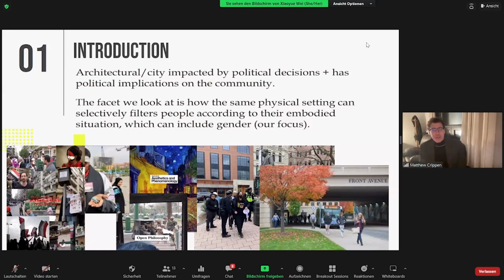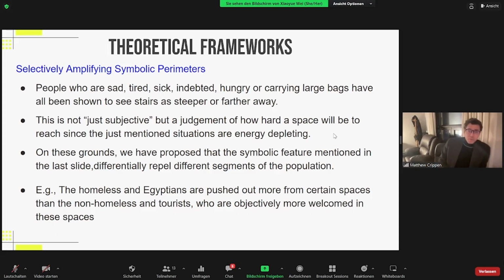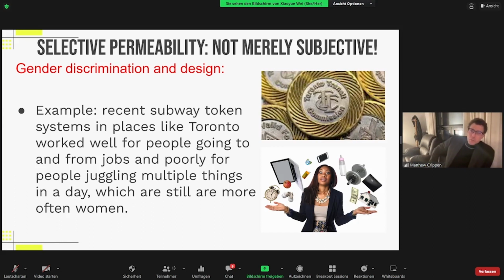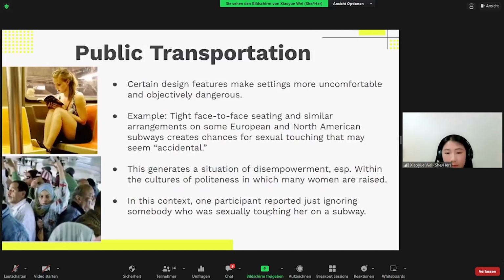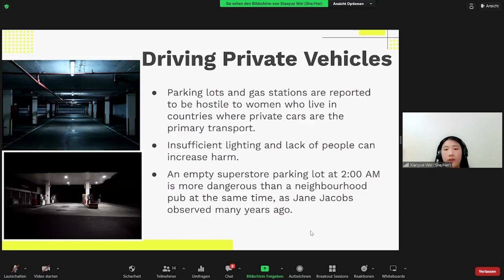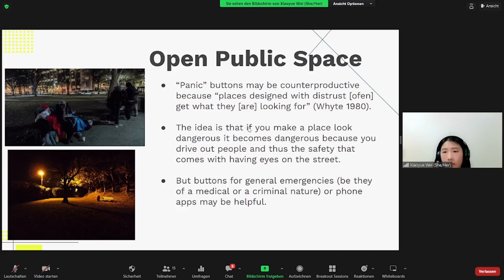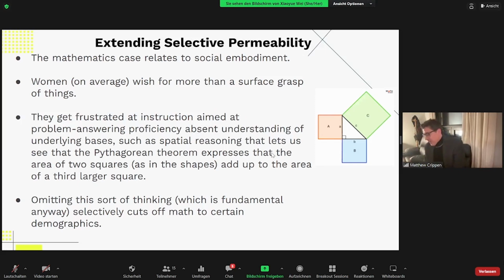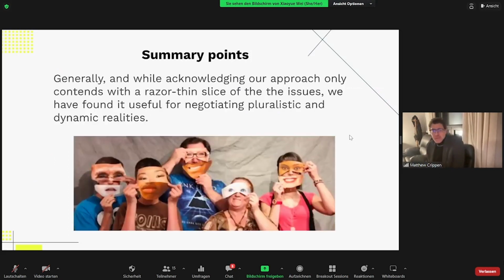Politics: M. Crippen and X. Wei - Political Affordances and the Gendering of Cities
Recent events have shown that it is urgent and fundamentally important to shed new light, through philosophical, linguistic, literary, scientific, medical and artistic perspectives, on the female body and the position of women in relation to their body. Too often it seems that women do not have the right to determine their own body, although men have never been deprived of this right. The question of power over the body is strongly linked to the distinction between men and women. It seems that men have more rights and power on their own body than women. But how is this possible? What is the status of the female body in culture and society? Why is the female body both, an object of desire and a battlefield for demonstrating male power? To what extent have medicine and technology interfered in recent years with the female body and with what consequences?

On March 15th, 16th and 17th 2023, the huge, hybrid, international Conference Women and their Body, organised by Dr. Jil Muller and the team, took place at the Center for the History of Women Philosophers and Scientists, directed by Prof. Dr. Ruth E. Hagengruber. The conference intended to enlarge the network by making it more interdisciplinary, starting with a multidisciplinary Talk Series and Conference. Early scholars as well as established researchers were invited to send abstracts covering different fields in the humanities, speaking about Women and their body.

The conference was a great success. We had more than 270 registered participants from all over the world, who wanted to share ideas on the crucial questions concerning the female body. The speakers, coming from all over Europe, US, Brazil, Japan, India, Nigeria, Israel, the Philippines and Ukraine, tried to find answers and to set new goals for the future, where the female gaze is adopted and respected. It was a very fruitful and constructive Conference, with lively and respectful exchanges in friendship.